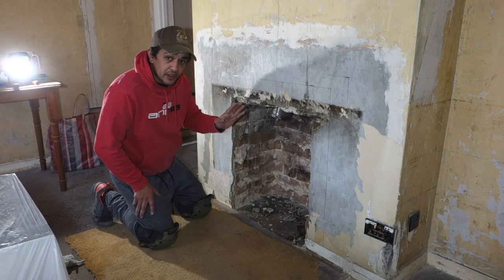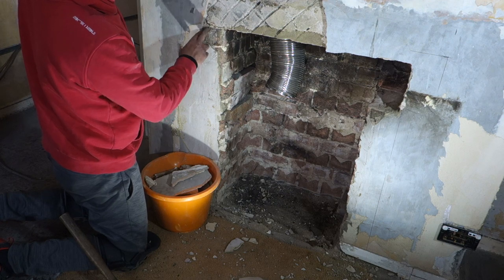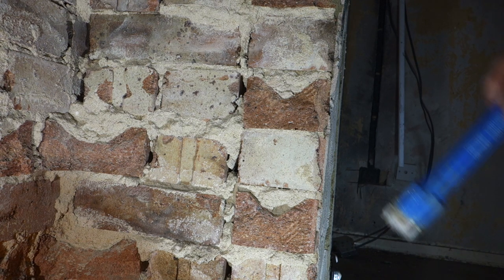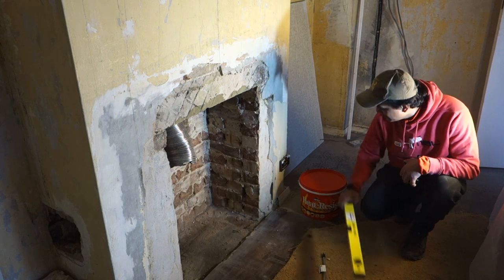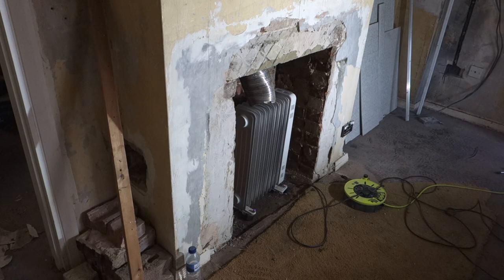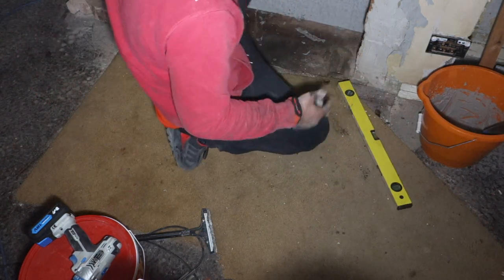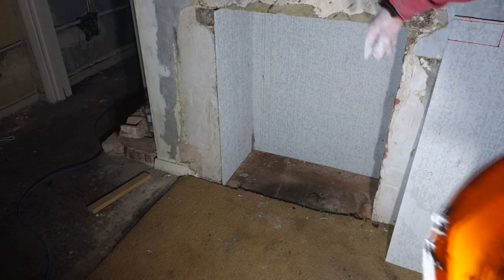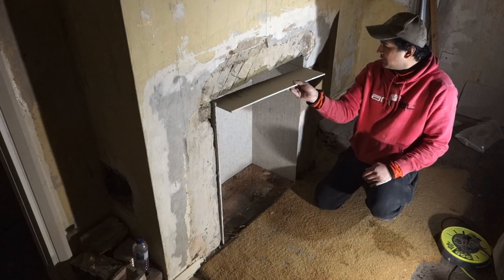Fireplace Restoration (part 4)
In this video series i will be restoring a fireplace, part four will be removing an unwanted lintel, some bricks and lining the inside with cement board.